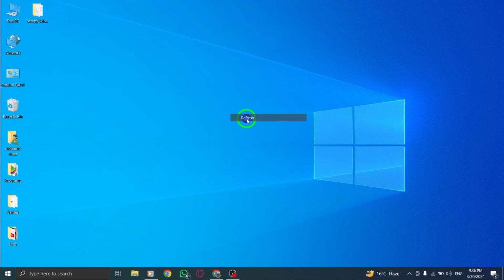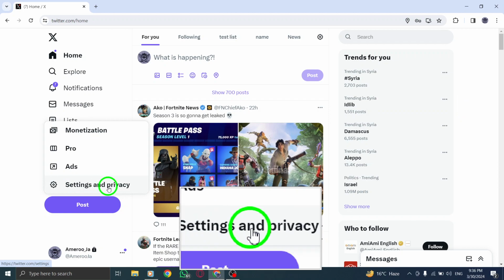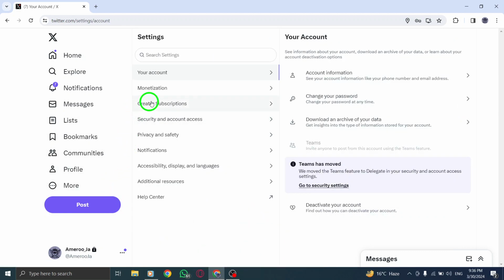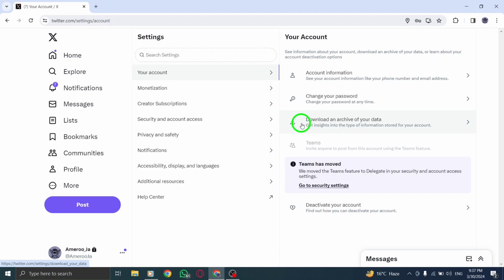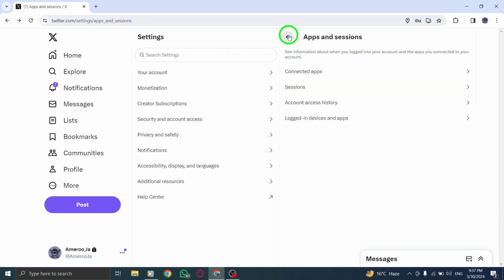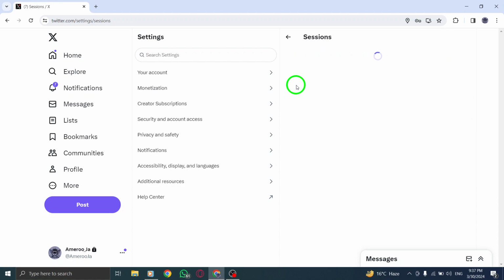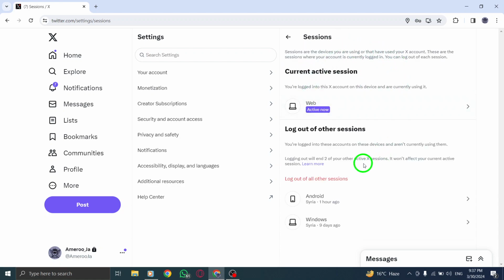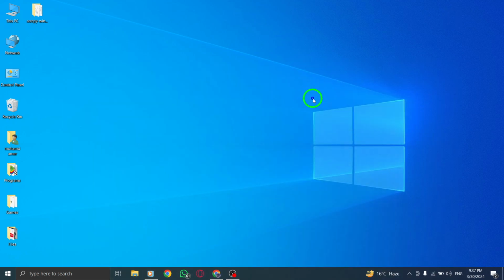How To Revoke Access to Existing Sessions On X (Twitter) On PC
In this YouTube video description focusing on YouTube SEO for a tutorial on revoking access to existing sessions on Twitter from a PC, the steps are listed as follows:

1. From the Settings and privacy menu, click "Your Twitter Data" in the left-hand column.
2. You'll need to enter your password again, then click "Confirm."
3. Scroll down to the middle of the page to the section labelled "Login history."
4. Click the link for "See your last 45 logins."
5. Find the app or service that you identified as the point of access for the intruder from the "last 45 logins" page, and click the "revoke" button.

By incorporating these steps into the YouTube video description, it enhances the SEO optimization for the video and improves its visibility to users searching for content related to revoking access on Twitter.